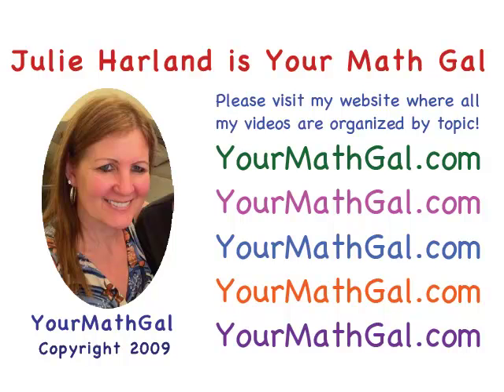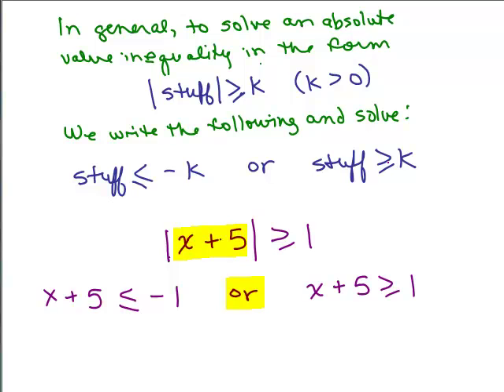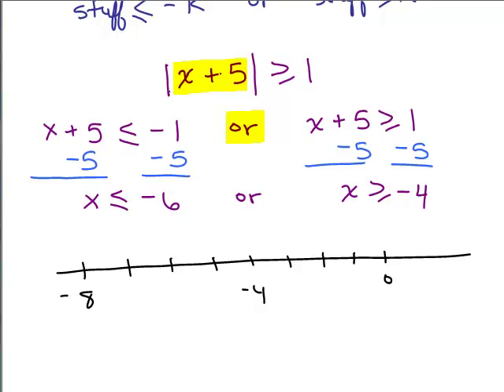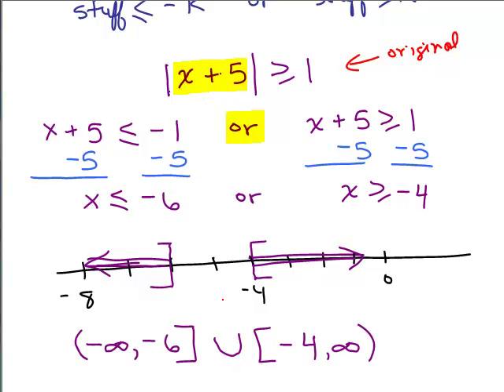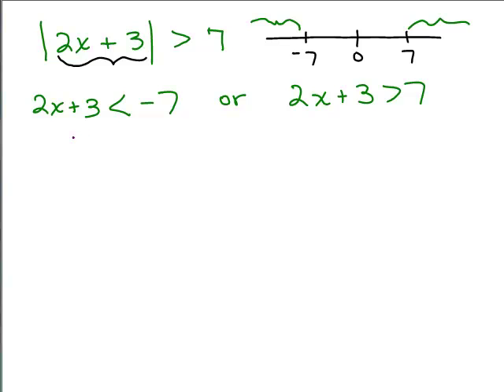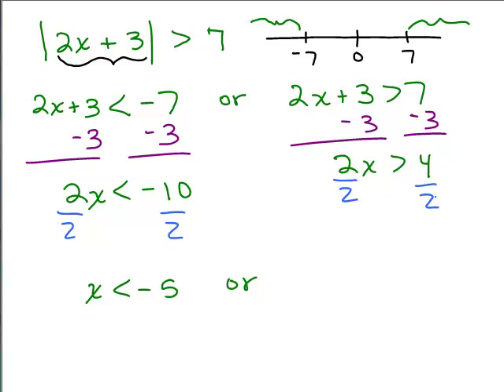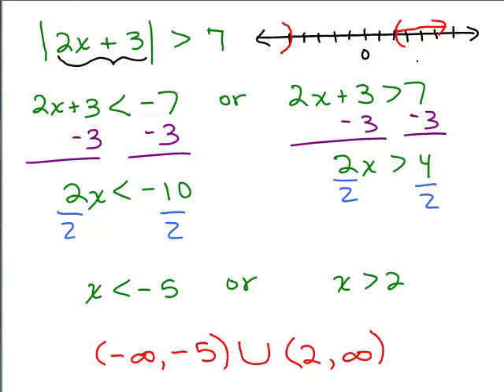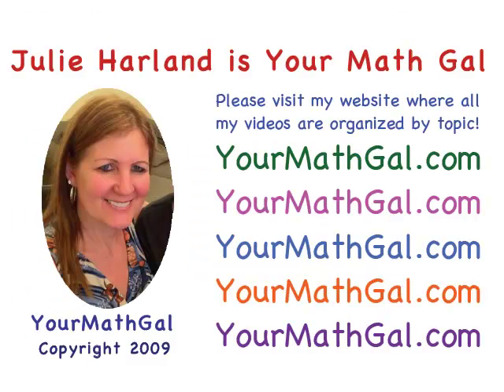Absolute Value Inequalities 6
Youtube videos by Julie Harland are organized 6 of solving absolute value inequalities.  Problems containing greater than symbol.

absvalineq6.mp4